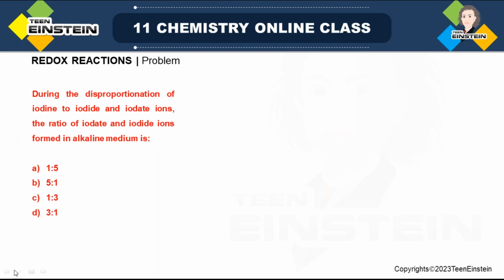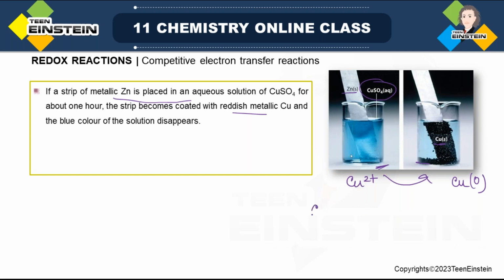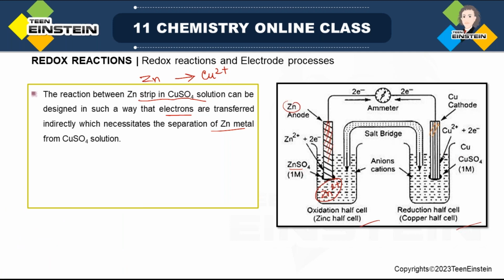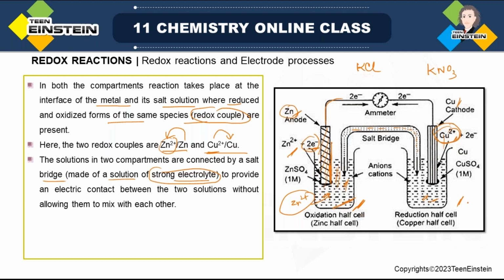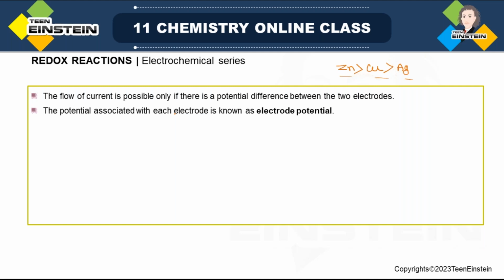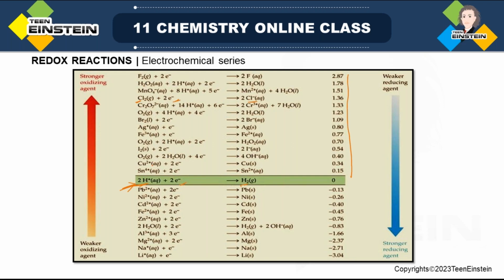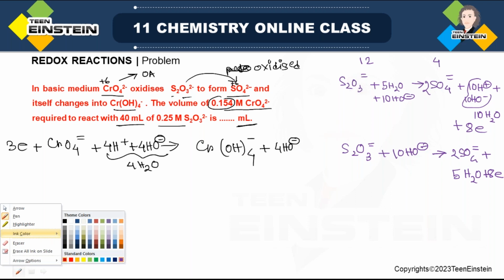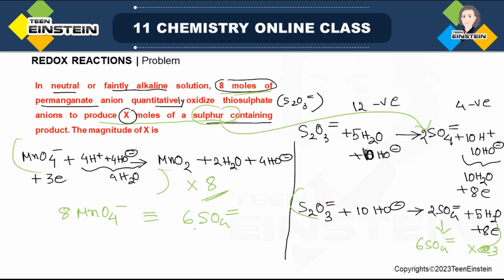TeenEinstein| redox reactions| class 11 one shot| CBSE| exam pyq| chemistry wallah